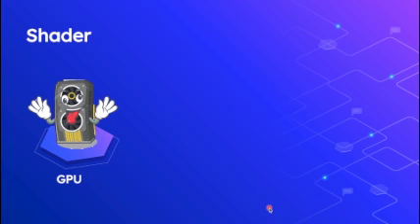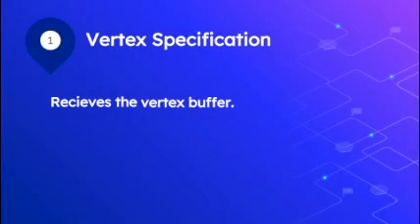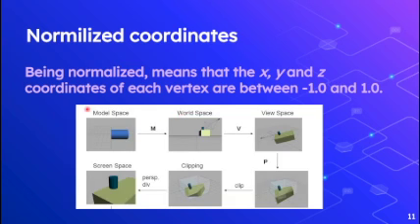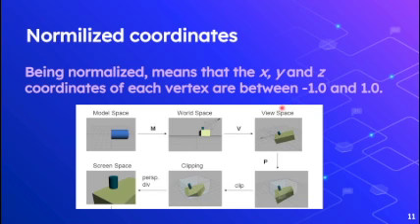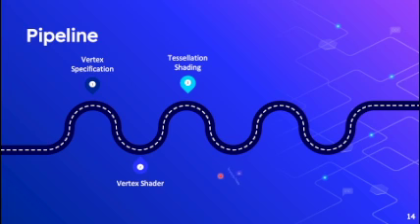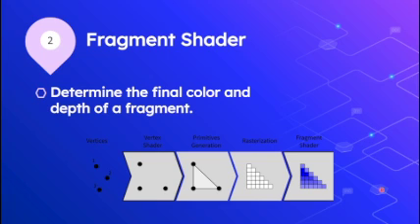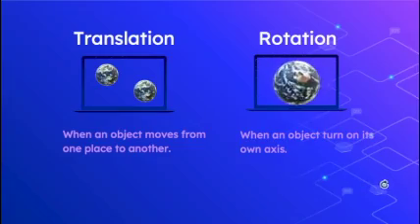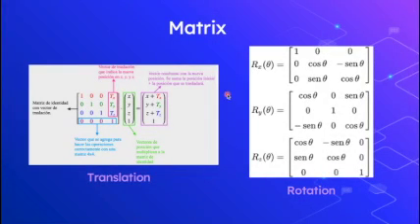Tutorial OpenGL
Graficación y Videojuegos